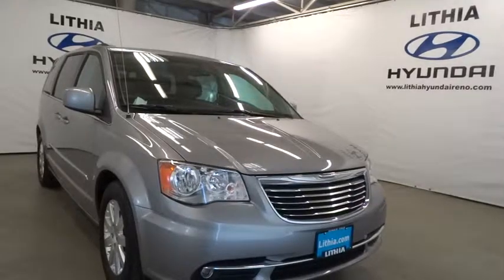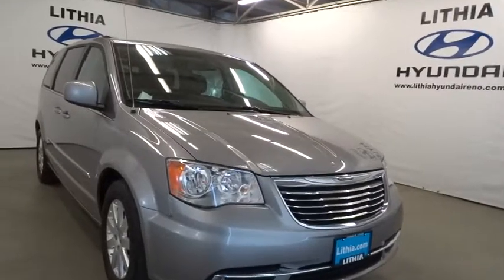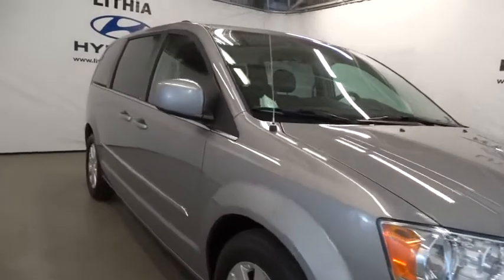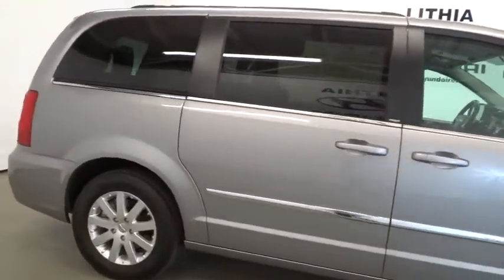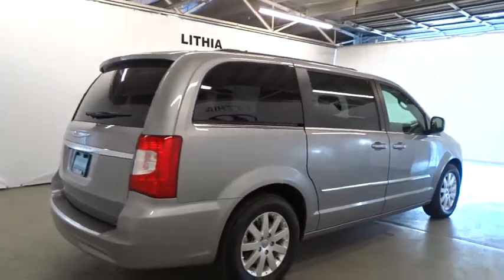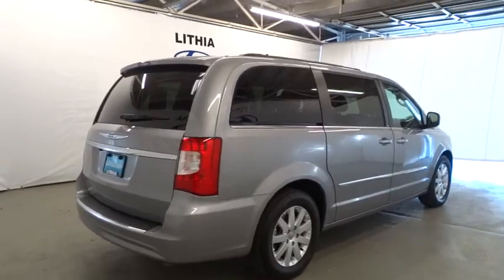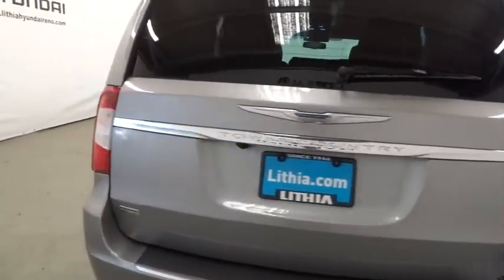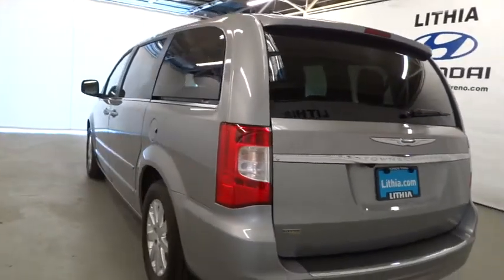2014 CHRYSLER TOWN & COUNTRY Reno, Carson City, Northern Nevada, Sacramento, Roseville ER131357A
2014 CHRYSLER TOWN & COUNTRY
2014 CHRYSLER TOWN & COUNTRY 4DR WGN TOURING - Stock#: ER131357A - VIN#: 2C4RC1BG9ER131357

Excellent Condition. FUEL EFFICIENT 25 MPG Hwy/17 MPG City! 3rd Row Seat, DVD, Satellite Radio, Back-Up Camera, Rear Air, iPod/MP3 Input, CD Player, Bluetooth, QUICK ORDER PACKAGE 29K, ENGINE: 3.6L V6 24V VVT, Power Liftgate CLICK NOW!br /br /KEY FEATURES INCLUDEbr /Third Row Seat, DVD, Quad Bucket Seats, Power Liftgate, Rear Air, Back-Up Camera, Satellite Radio, iPod/MP3 Input, Bluetooth, CD Player, Aluminum Wheels, Dual Zone A/C, Power Fourth Passenger Door. Rear Spoiler, MP3 Player, Privacy Glass, Keyless Entry. br /br /OPTION PACKAGESbr /QUICK ORDER PACKAGE 29K Engine: 3.6L V6 24V VVT, Transmission: 6-Speed Automatic 62TE, ENGINE: 3.6L V6 24V VVT (STD), TRANSMISSION: 6-SPEED AUTOMATIC 62TE (STD). Touring with Billet Silver Metallic Clearcoat exterior and Black/Light Graystone interior features a V6 Cylinder Engine with 283 HP at 6400 RPM*. Non-Smoker vehicle. br /br /EXPERTS RAVEbr /In Edmunds brake testing, the Town & Country came to a stop from 60 mph in 120 feet, an impressive braking distance for a minivan. -Edmunds.com. Great Gas Mileage: 25 MPG Hwy. Approx. Original Base Sticker Price: $30,800*. br /br /WHY BUY FROM USbr /Lithia Hyundai of Reno sells new Hyundai's, certified pre-owned Hyundai's, and used cars, trucks, and SUV's! We have excellent finance options as low as 0% on select models, in addition to all avilable Hyundai incentives and rebates! We also specialize in second chance financing! We are located in Northern Nevada at 2620 Kietzke Ln. Our hours are Monday-Saturday 8: 30am - 8pm and Sundays 10am - 6pm. 100% customer satifaction is our priority! You may qualify for additional rebates; see dealer for details. br / Our multi-point inspection does not guarantee a recall free vehicle.